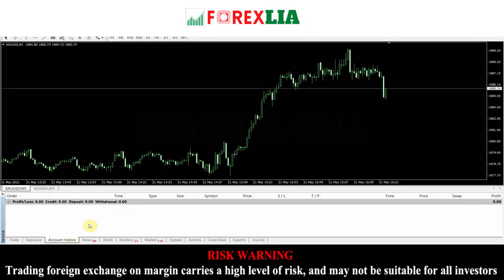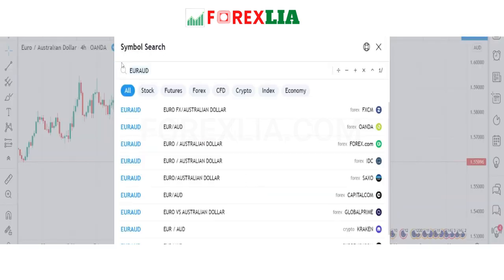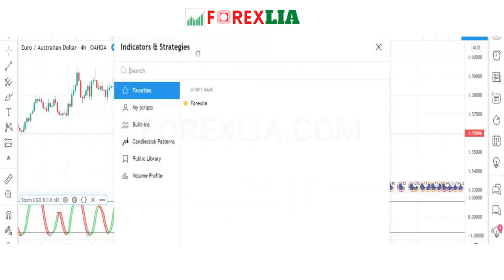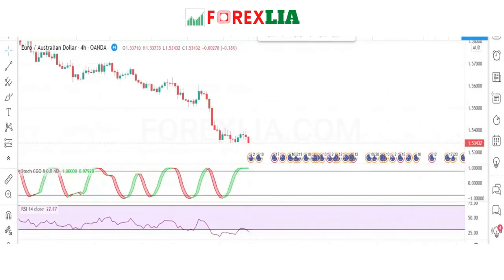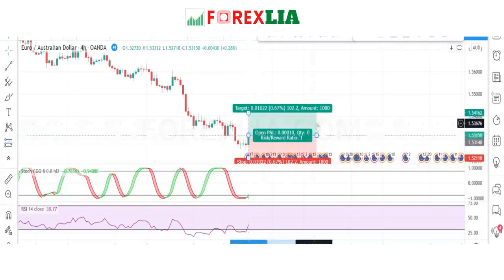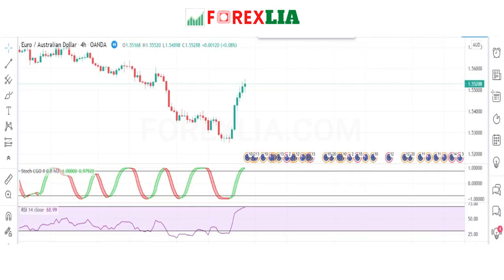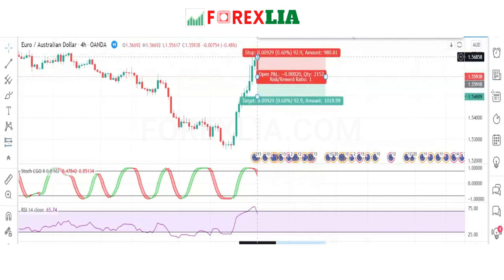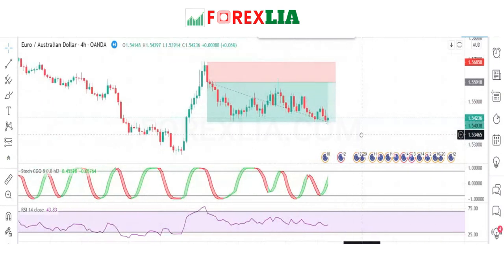Stochastic CG + RSI || Forex Price Action Trading Strategy || Best Trading System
Stochastic CG + RSI

Stochastic CG + RSI
 Stochastic CG + RSI strategy
how to use Stochastic CG + RSI Indicator
Gold Stochastic CG + RSI Indicator strategy
intraday trading strategies
day trading Gold Stochastic CG + RSI
trading strategies
day trading strategy
intraday trading
intraday strategy,day trade
trading rush
indicator strategies
trading indicators volume divergence
indicator strategies
indicator strategy
forex Ash Indicator
trading
forex trading
fx trading,
swing trading
forex market
how to win forex
Price Action Trading
secret trading strategy pdf
Price Action Trading Strategies
forex secret technique
Price Action Strategy
forex 90% accurate strategy
High Profitable Price Action
forex secret strategy
Forex Professional Trading
deep secrets of forex trading pdf
forex strategy
forex trading Stochastic CG + RSI
best forex strategy Stochastic CG + RSI
forex strategies
EMA+RSI best forex trading strategy
forex scalping strategy
simple forex strategy
easiest forex strategy
forex trading strategy for beginners
best trading strategy
profitable forex trading strategy
forex strategy 2021
easy forex strategy
forex gold strategy
forex lifestyle
50 pips a day forex strategy
price action trading
price action
price action strategy
price action forex strategy Stochastic CG + RSI
best price action strategy
forex price action
price action trading forex
scalping,Trendline strategy
scalping trading strategy
scalping breakouts
scalping trading
forex trading
technical analysis
candlestick trading
Hidden Trade Strategy
forex trading for beginners
price action forex strategy
best price action Trendline trading strategy
forex scalping
scalping breakouts strategy
scalping forex
5 minute scalping breakouts
price action scalping
scalping forex 1 minute chart
5 minute scalping Stochastic CG + RSI
scalping forex strategy
5 minute scalping breakouts strategy,
forex scalping 1 minute
forex 1 minute scalping
1 minute scalping strategy
1 min scalping strategy Stochastic CG + RSI
scalping trading strategies
1 minute scalping Gold Stochastic CG + RSI
trendline trading strategy
trendline trading
forex trading Gold
price action trading
trendline
day trading
pattern trading
channel pattern
trading
price channel pattern
zone trading
range trading forex
trading price action
price action forex trading
price action forex
how to trade price action
forex
trendlines
trendline breakout strategy
trading strategies
how to draw trendlines
draw trendlines
trendline trading strategy secrets revealed
Hidden zone area trading,
Fibonacci
Hidden zone area i trading strategy
Hidden zone area i retracement
Zone  trading strategies
Hidden zone area with Price Action
forex Hidden zone area i trading forex
day trading
Hidden zone area retracements Stochastic CG + RSI
trading
Best Price Action trading secrets
intraday trading Ash Indicator
what is Hidden zone area retracement
mastering Hidden zone area trading strategy
how to use Hidden zone area retracement in trading
Trendline extensions
channel pattern